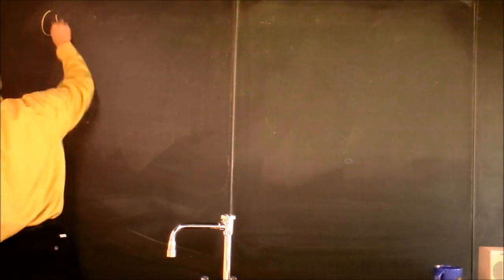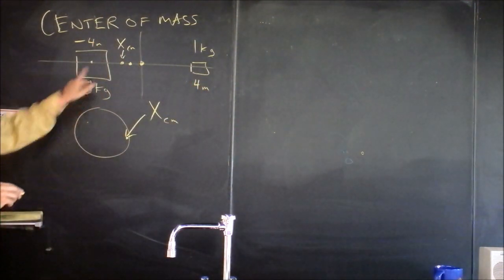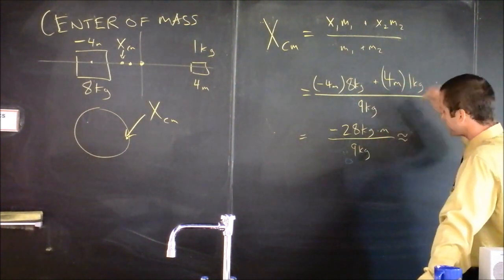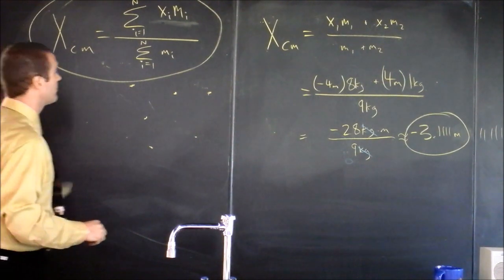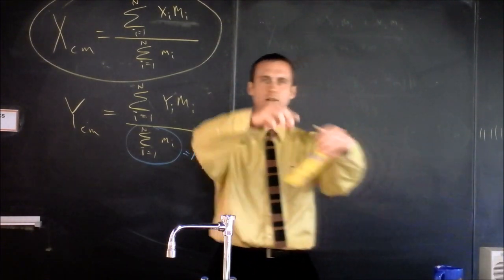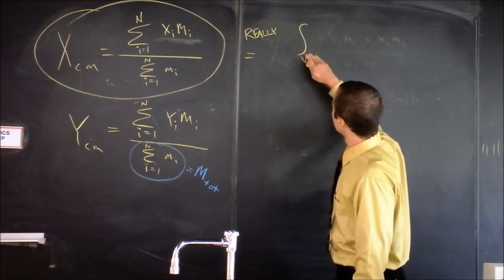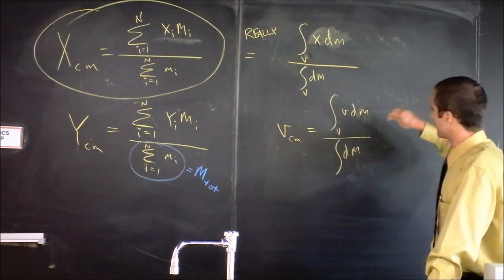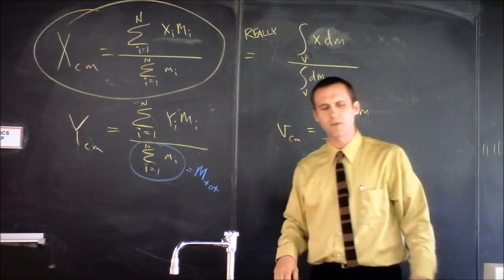Center of Mass | Doc Physics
How to find it, what it means, and some examples